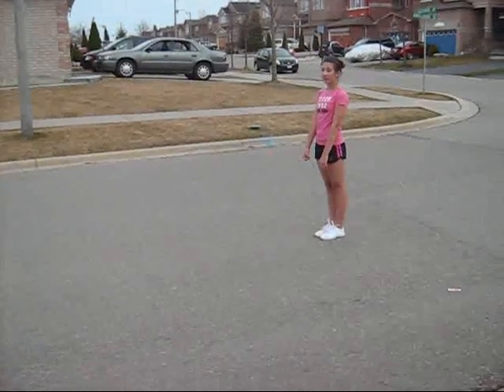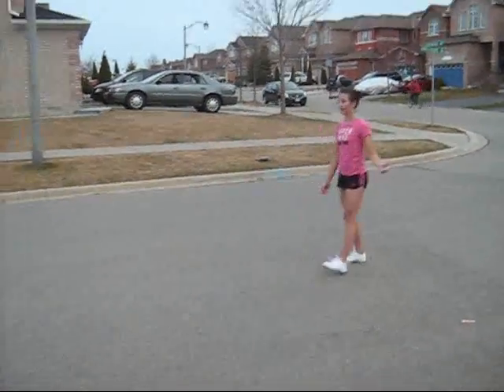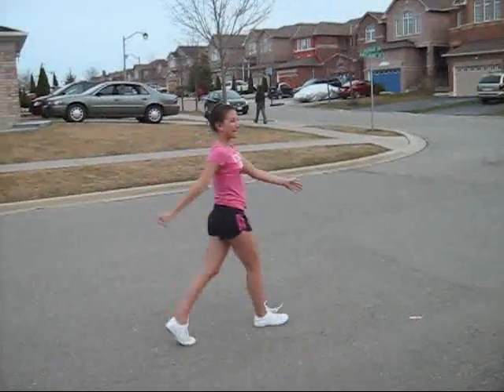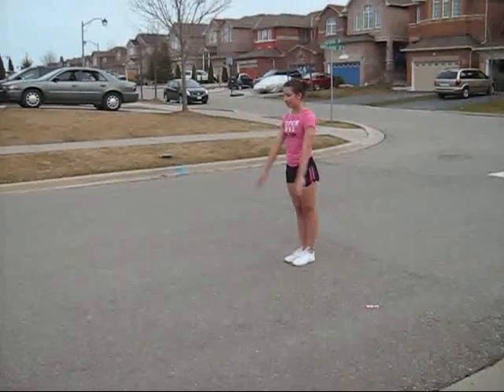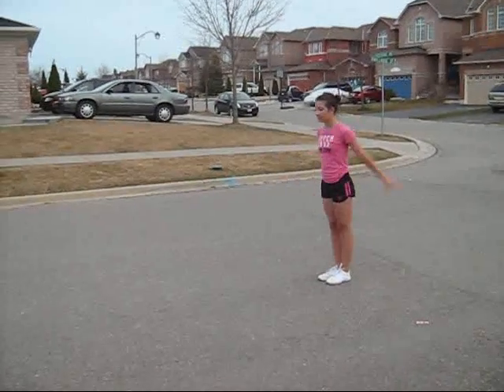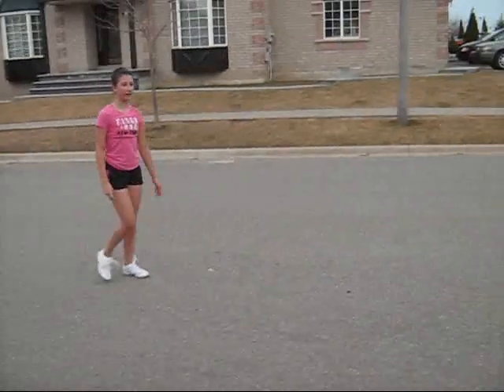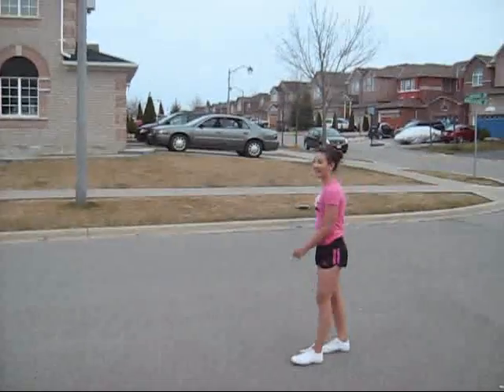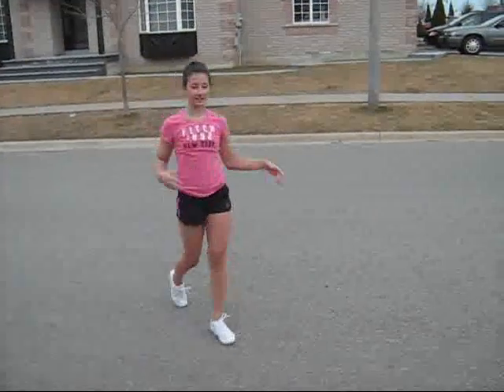Tutorial: How to do a round-off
Megan DeAngelis *i solemnly swear i am up to no good*
IF YOU ARE READING THIS: comment 'mischief managed' and you automatically become the coolest subscriber ever. Make sure to add megandeangelis on any tweet, or instagram or tumble post if you want me to see it and follow you!!!